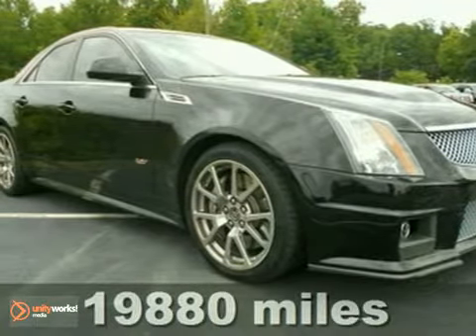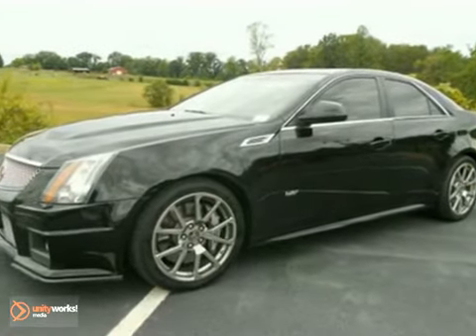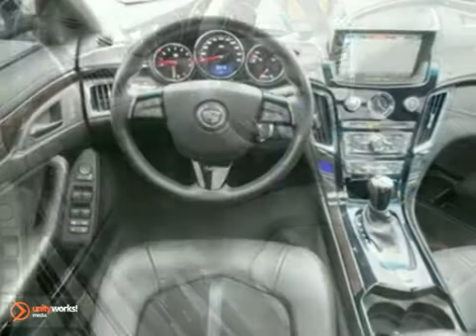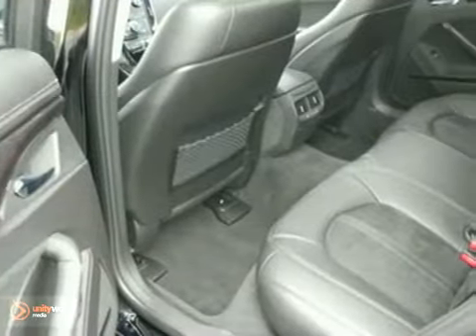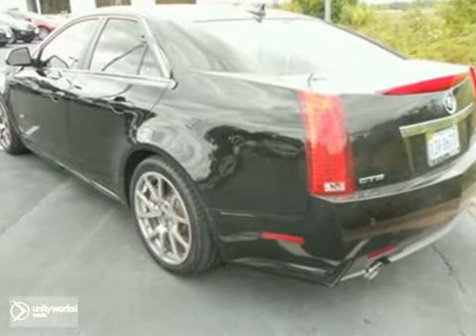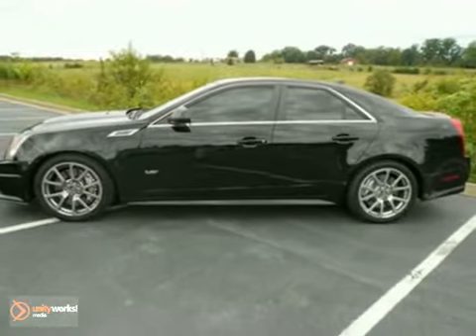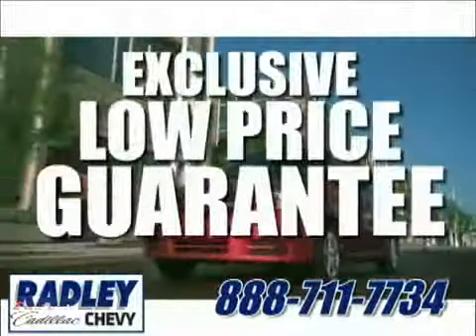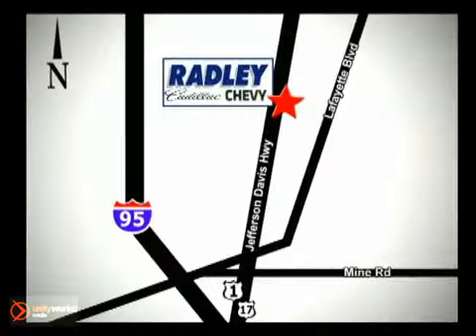2010 Cadillac CTS-V AP1198 in Washington DC - SOLD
SOLD - If you are looking for real value on a great used car, Radley Chevrolet invites you to come in and test drive this 2010 Cadillac CTS-V, stock# AP1198. We are conveniently located near Washington DC Fredericksburg, VA and known for our great selection, reliability and quality. Come take a look at this 2010 Cadillac CTS-V today.

Radley Chevrolet
3670 Jefferson David Hwy
Washington DC Fredericksburg VA, 22408

Radley Chevrolet is the spot for new Chevrolet cars, hybrids and Chevrolet SUVs for the greater Fredericksburg, VA area. For years, Radley Chevrolet has been the Chevrolet auto dealership of choice, serving surrounding communities like Washington DC, Baltimore, Woodbridge, Warrenton, Stafford, Dale City, and Richmond. Stop in and let us help you find the perfect New, Used, or Certified Pre-Owned Vehicle for you!